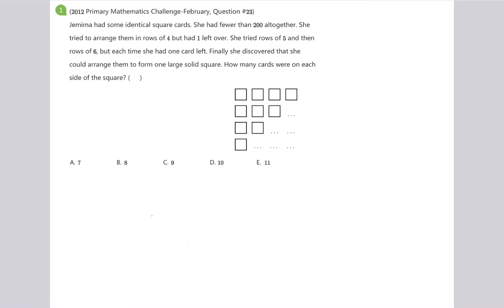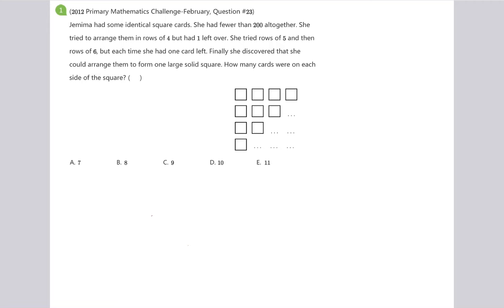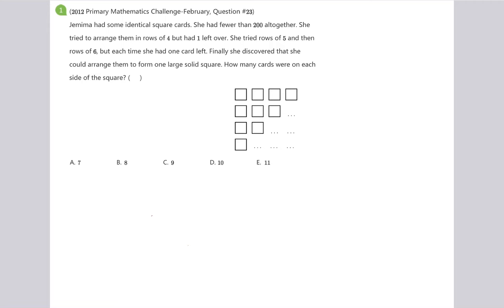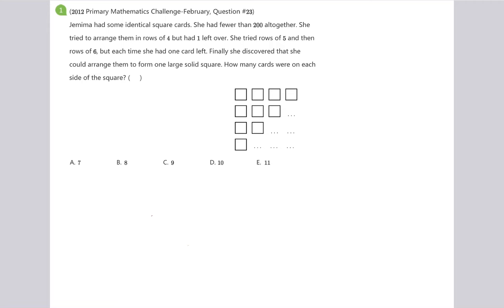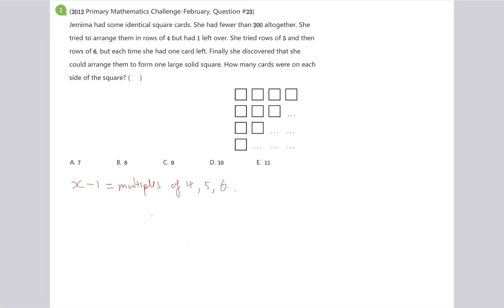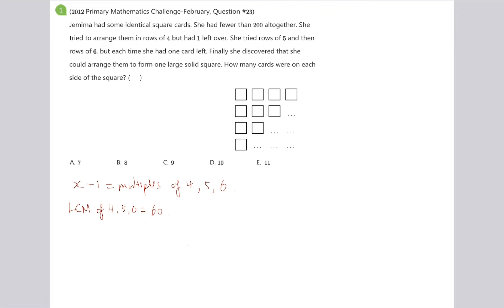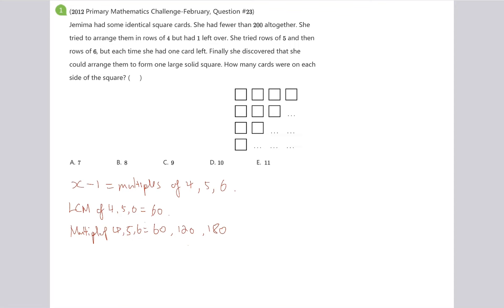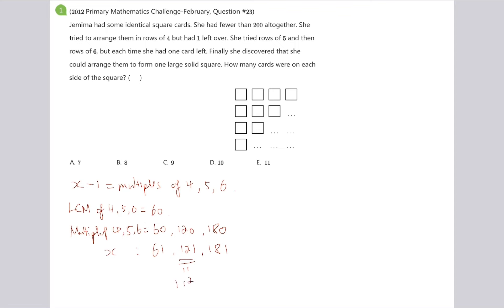Lesson 10 Extensive Challenge 1